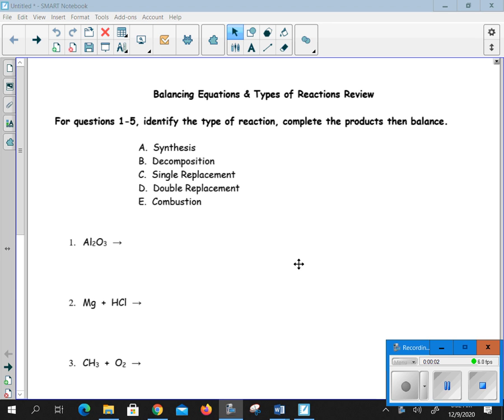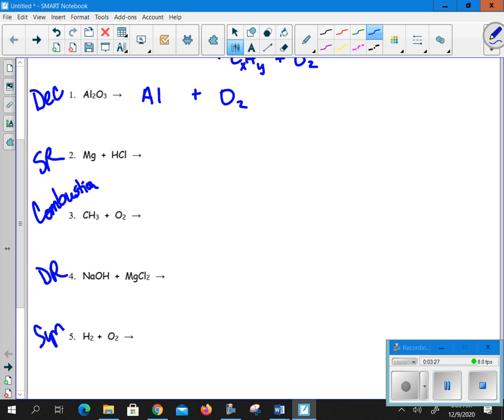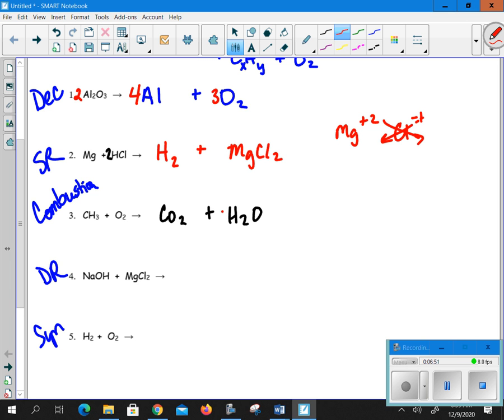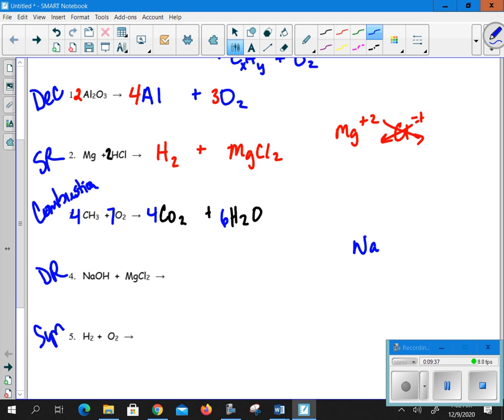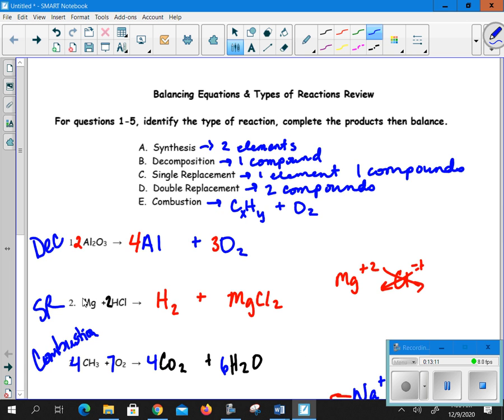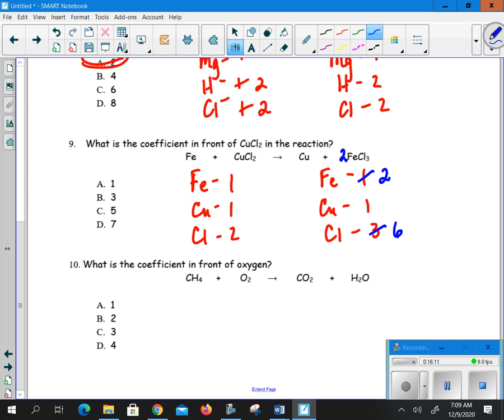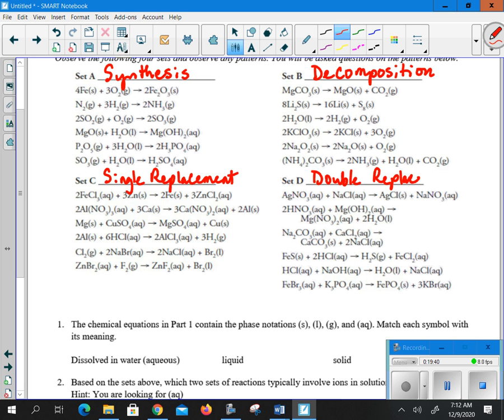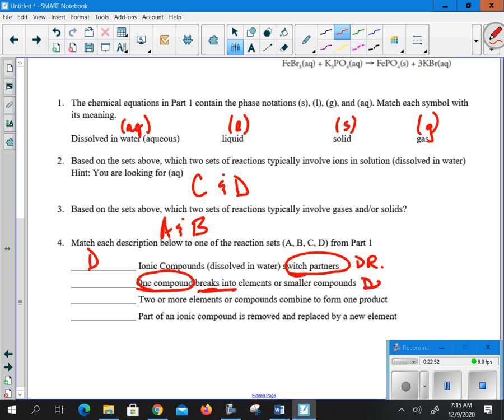Unit 7 Review